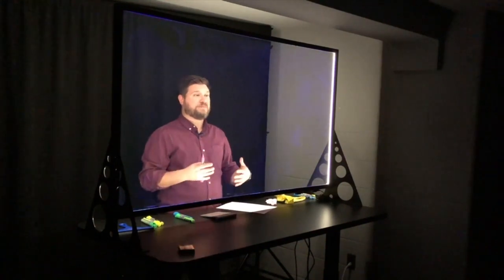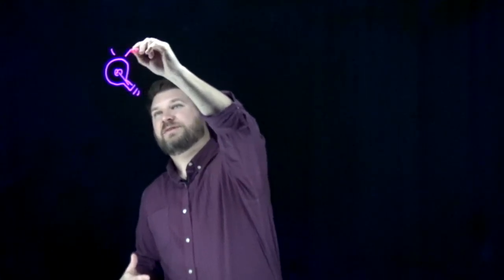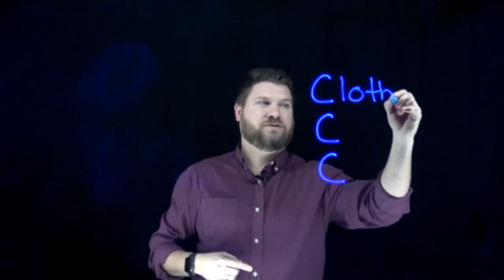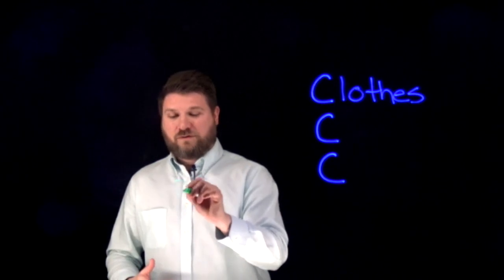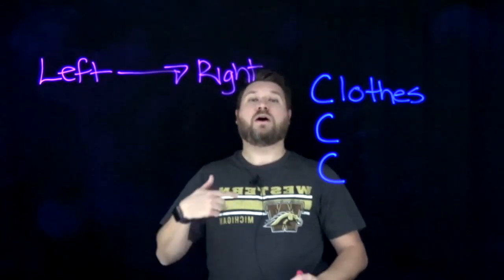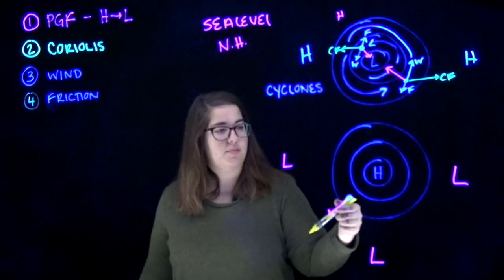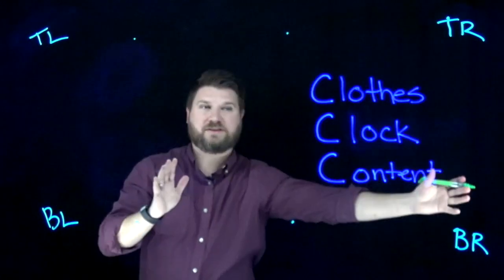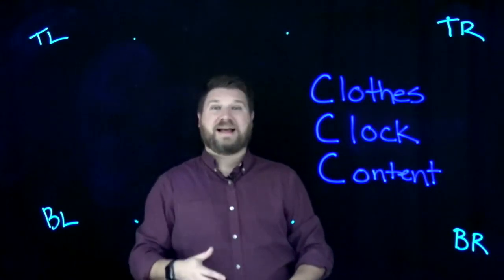Learning Glass Studio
Get an introduction to the Learning Glass Studio in Waldo Library at Western Michigan University. Learning Glass is a tool for recording lectures and presentations that allows you to write notes on a lightboard while facing the viewer.